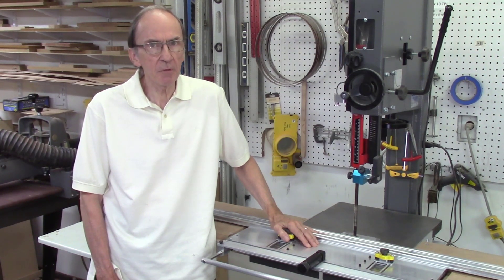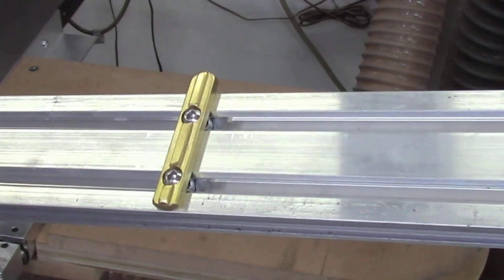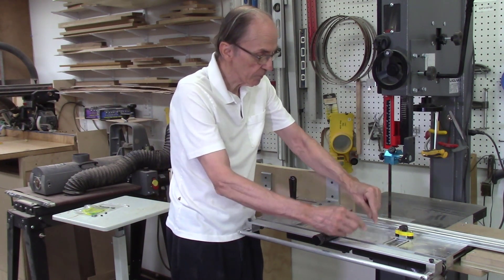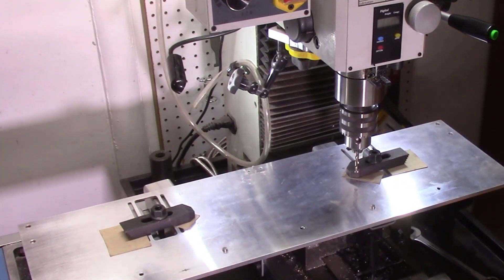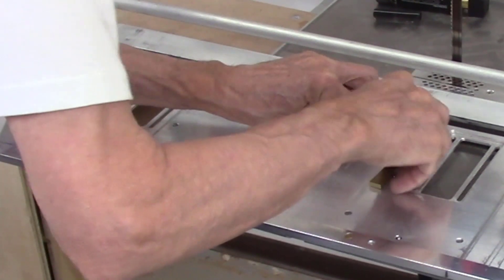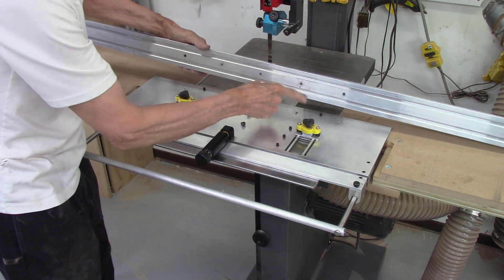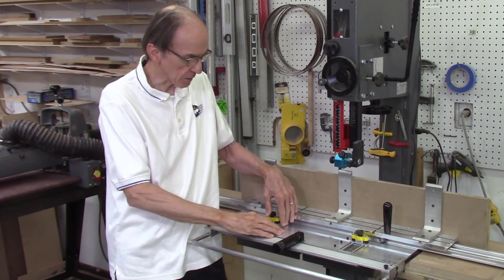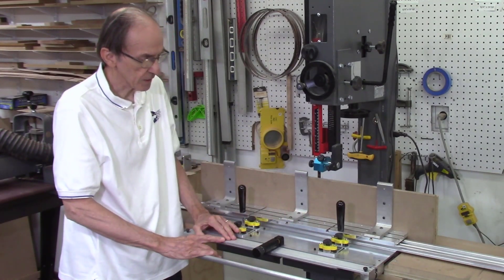Band Saw Table Modifications - To improve the Performance of the Accu-Slice System - 144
Over the past few years I have made a number of changes to my band saw to improve the operation of the Accu-Slice system.  The purpose of these modifications was to reduce the vibration and therefore get smoother cuts.  This video summarizes 5 modifications to the band saw:

1. Addition of front table extensions to the band saw
2.  Addition of left and right had band saw table extensions
3. Addition of ball point set screws to the Accu-Slice Table to reduce table friction
4.  Addition of double sets of MagJig Clamps to the Accu-Slice Table
5.  Addition of brass spacers to the Accu-Slice Rail